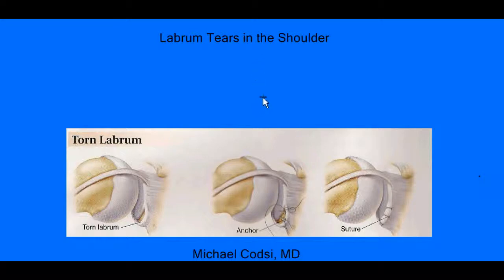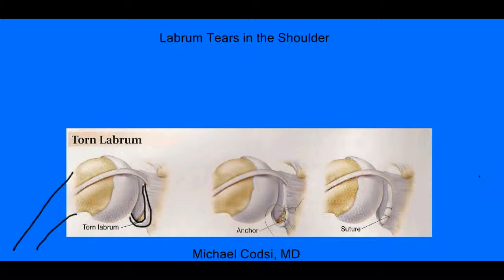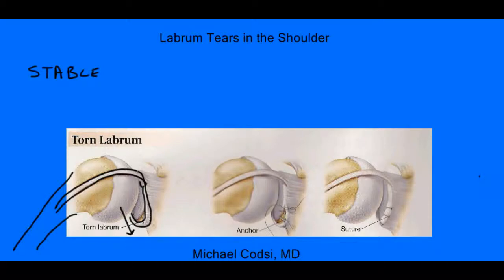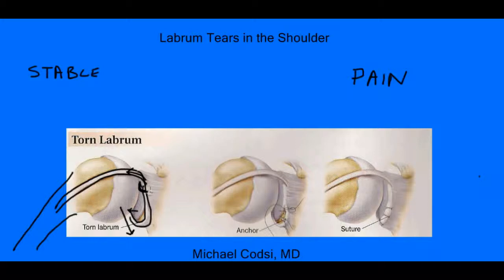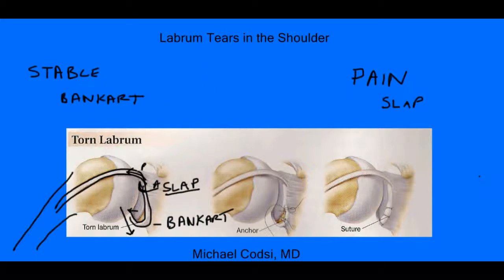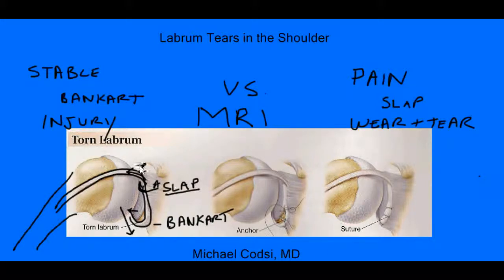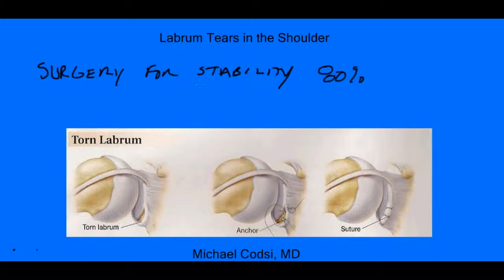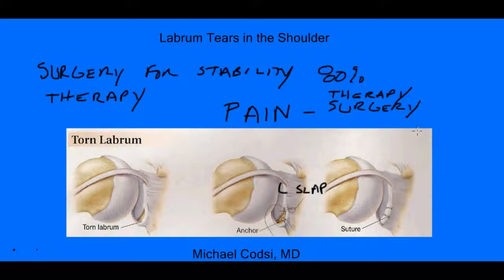Labrum tears of the shoulder